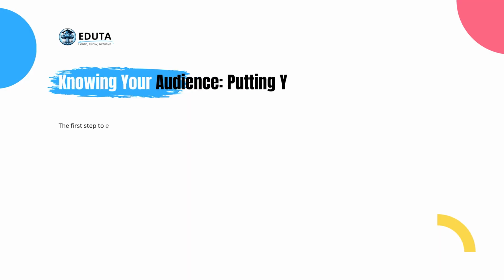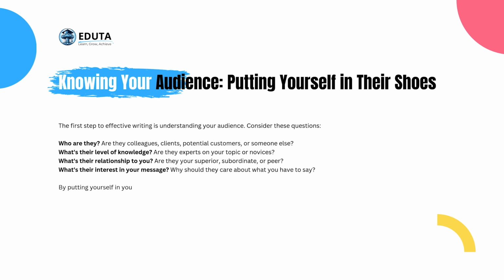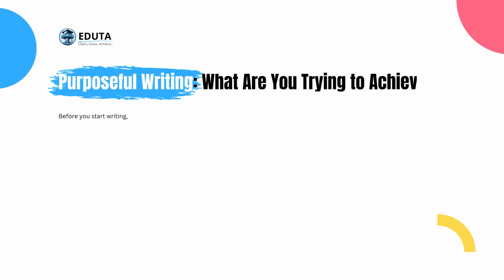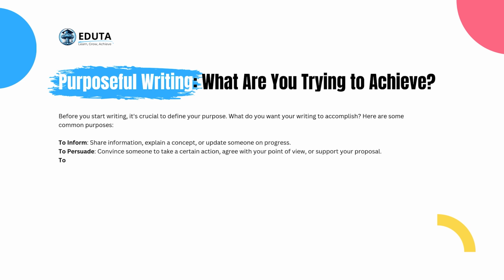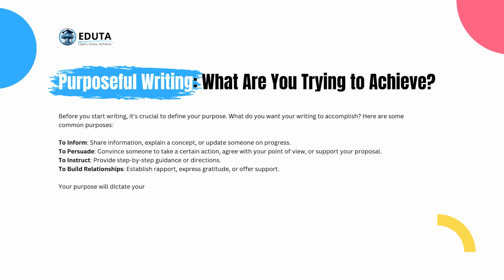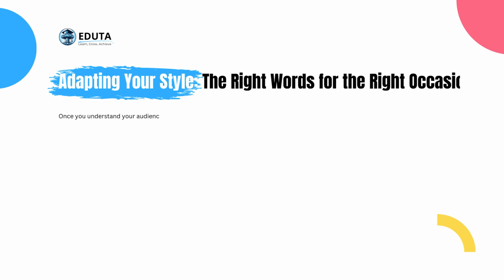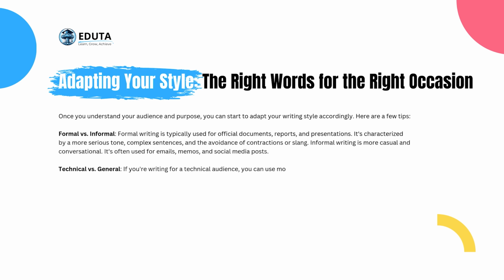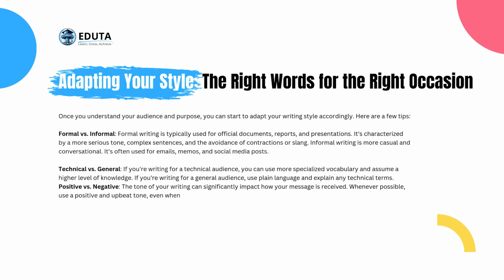Writing for different audiences and purposes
Ever sent an email that totally missed the mark? 🤦‍♀️ Or written a report that put everyone to sleep? 😴  In this video, we're decoding the secrets of writing that connect with your audience and achieve your objectives. We'll explore how to adapt your style, tone, and content to different situations and readers. Get ready to transform your writing from blah to brilliant! ✨